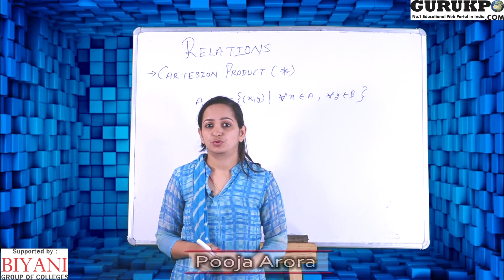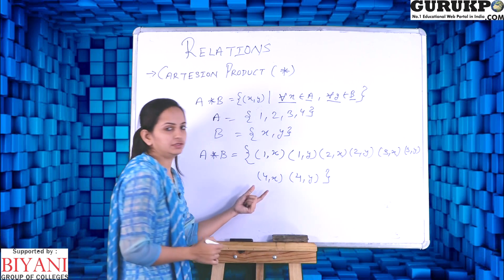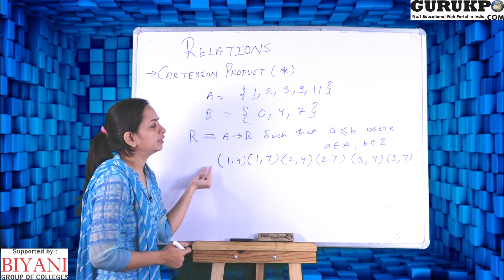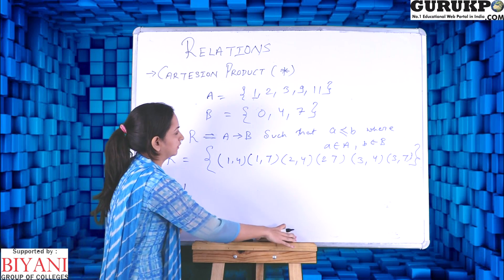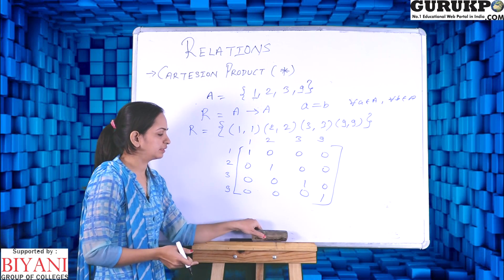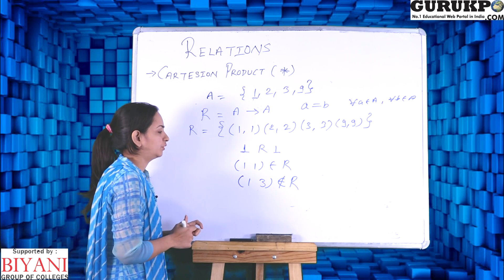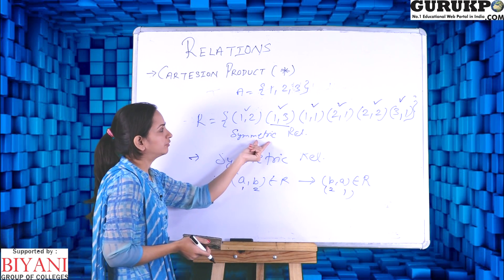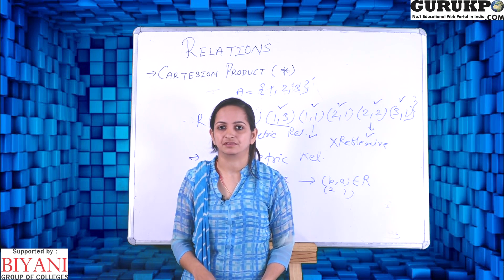Typesof Relation, Operation on Relation(BCA, MCA)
In this video Pooja Arora   explains
Relations
Operations on Relations